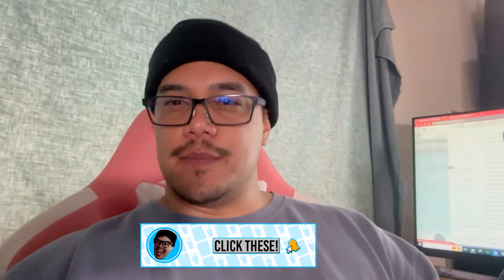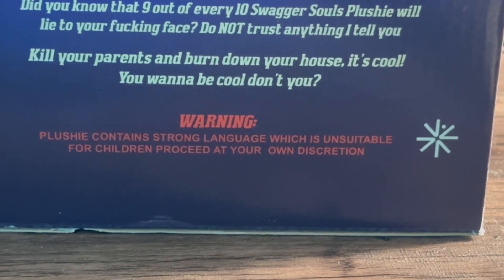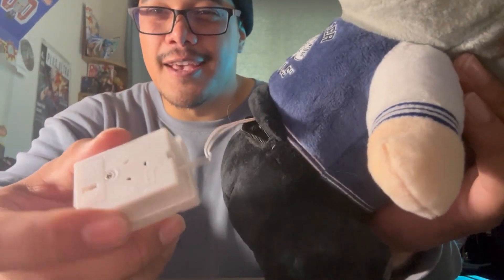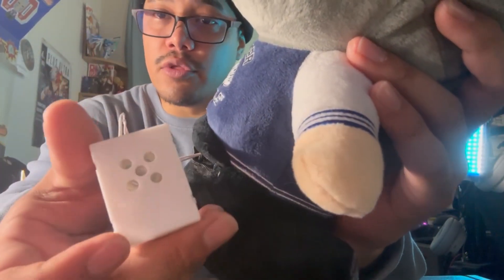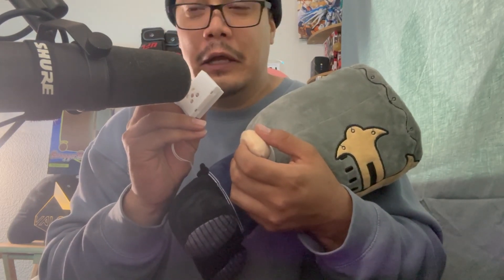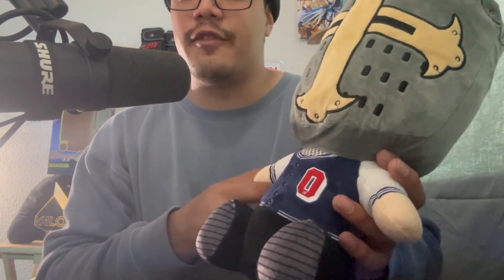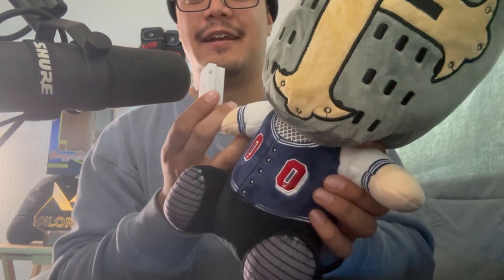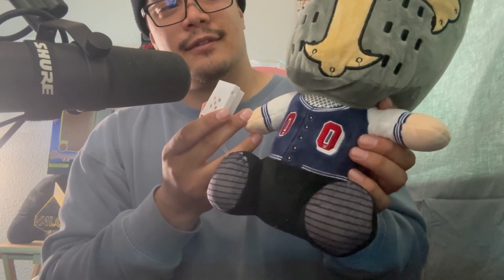SWAGGER PLUSH REVIEW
Welcome back!
PC specs:
i9 9900kf
RTX 4080
Corsair Dominators 16gb
1000W MSI PSU 80+ gold
Asus Prime z390